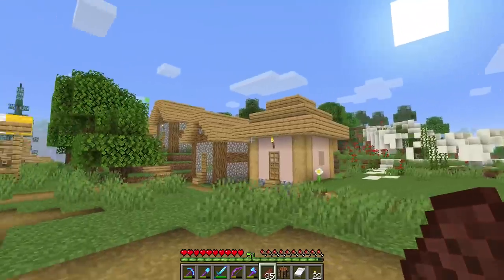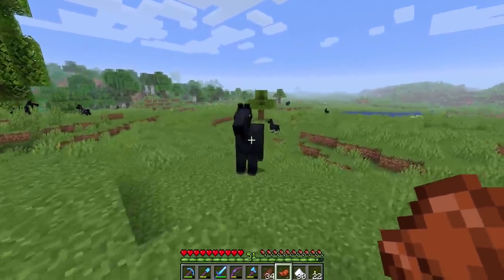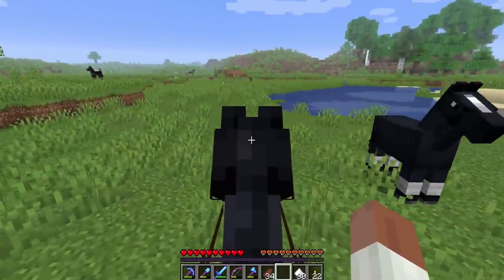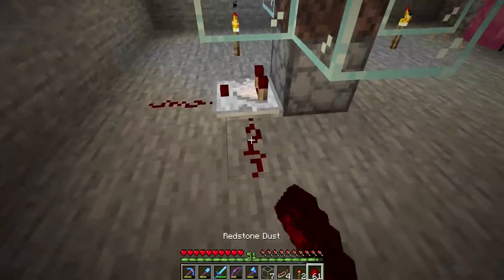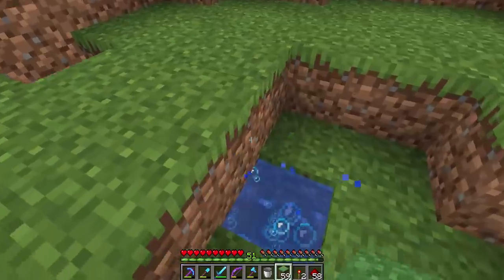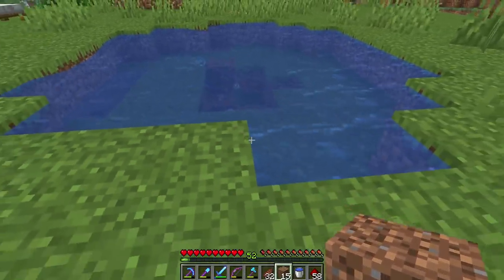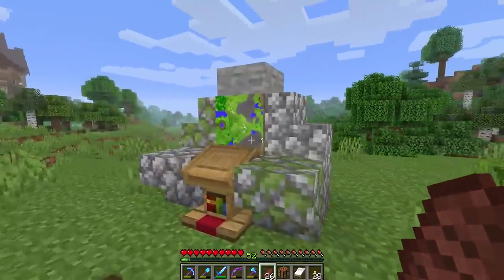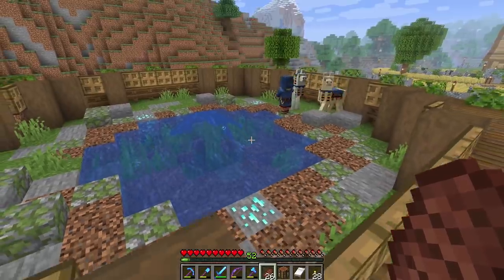Hermitcraft 6 :: I Made a DIAMOND Geyser!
Minecraft on the Hermitcraft Server Episode 5!  Today we draw in more members of the server with an amazing creation that shoots diamonds out of the ground!